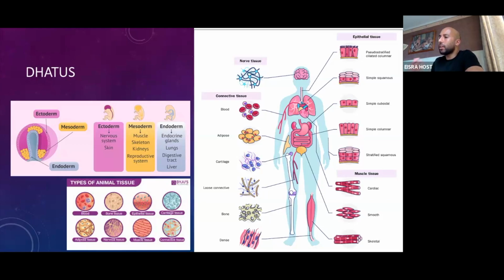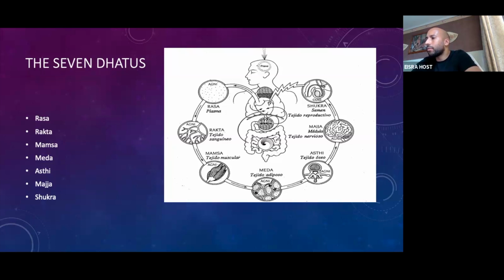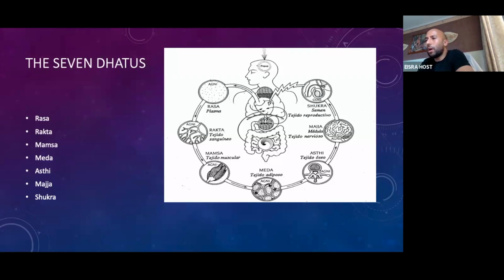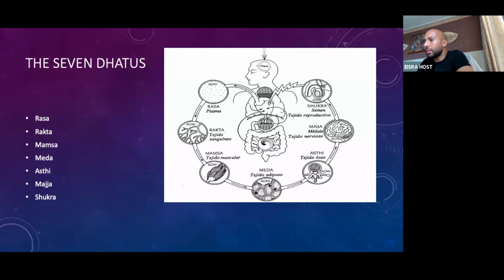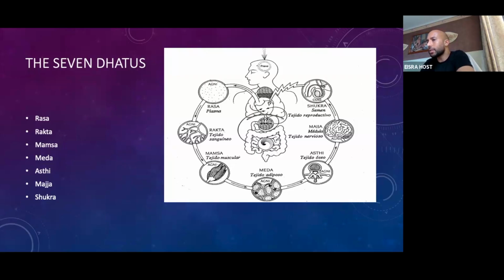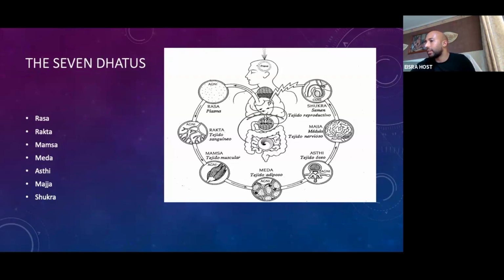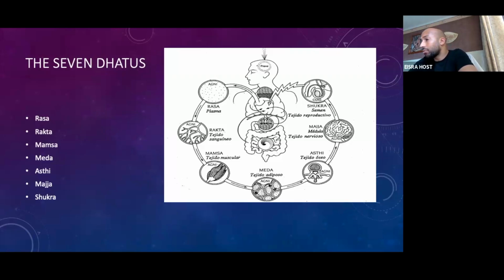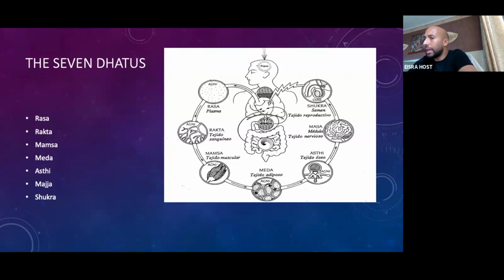Ayurveda - Understanding the 7 Dhatus (Body tissues) that shape our Health - Anand Mehta BAMS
Ayurveda | Understanding the 7 Dhatus (Body tissues) that shape our Health and Immunity. The Ayurvedic science to Vitality, Longevity, Rejuvenation and Healing - Ayurveda Teacher Dr. Anand Mehta BAMS gives insights about the Ancient Wisdom for Modern Health Problems.